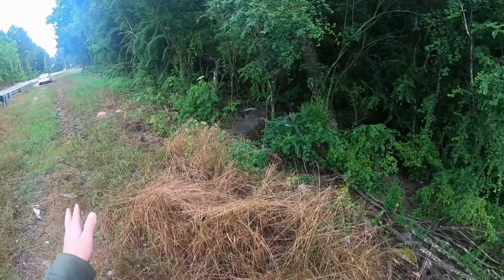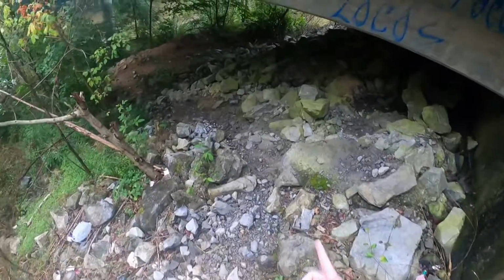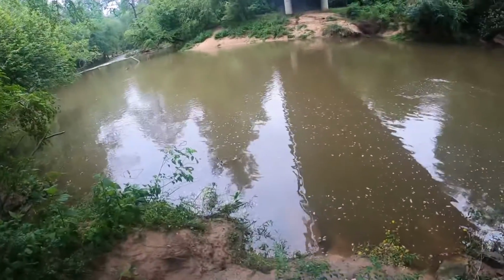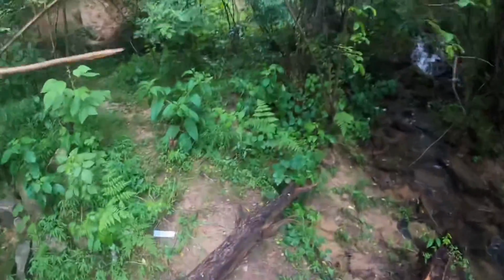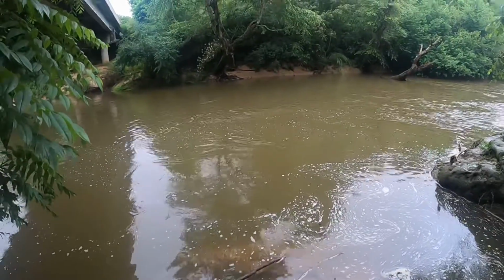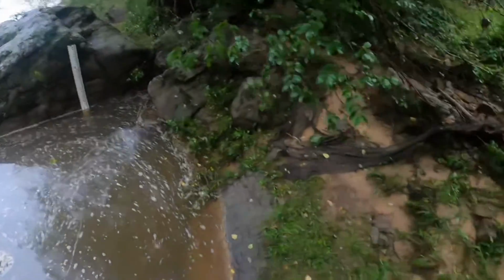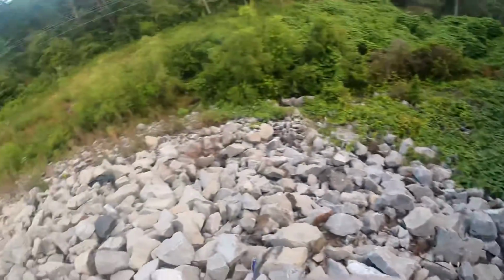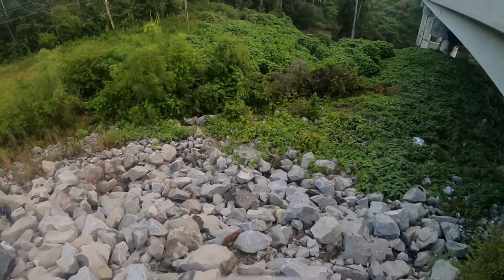Blue lining for new fishing holes (Reality)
I use the blue lining method quite a bit and have had great success in the past, but like most things in life things don’t always work out and we come up empty handed!